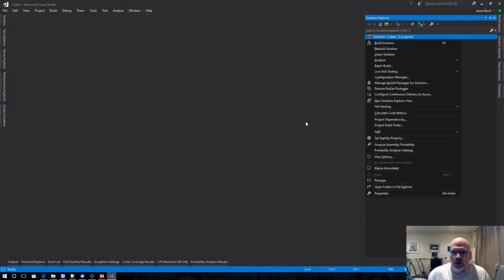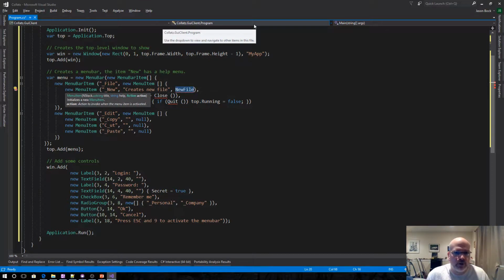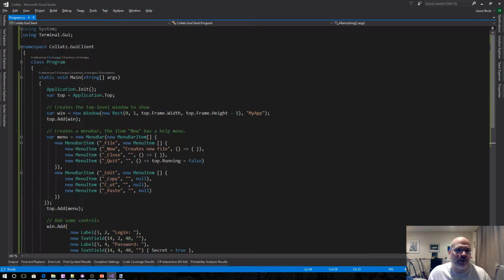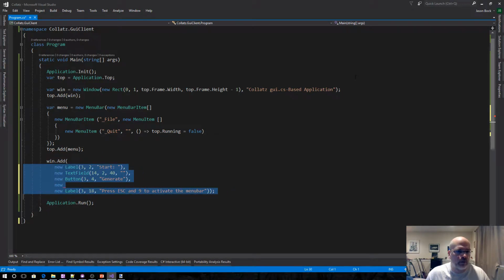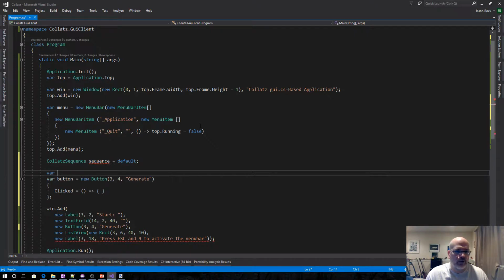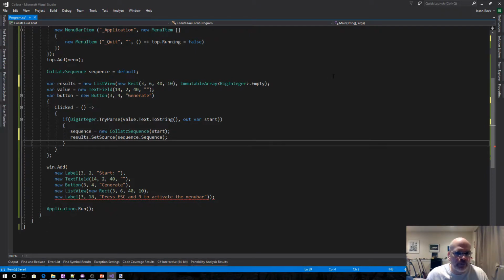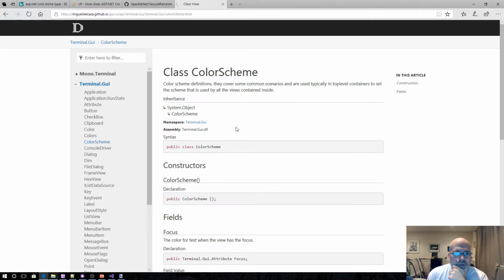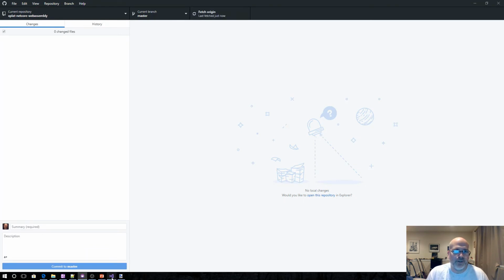FreeCodeSession - Episode 39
In this episode, I play with gui.cs (which makes me laugh for some reason), and I figure out how to create a demo with it (which makes me laugh even more).